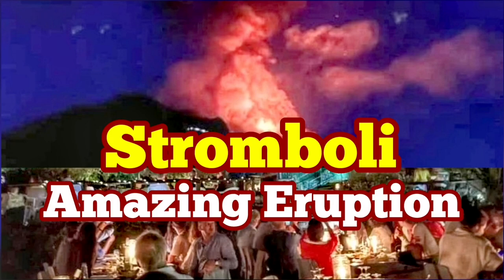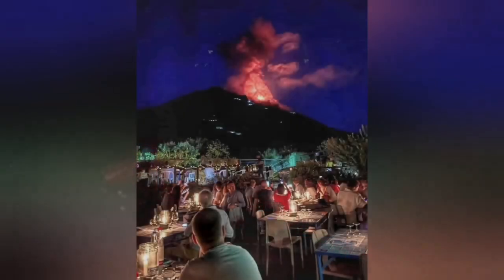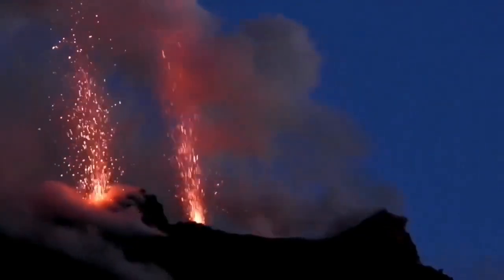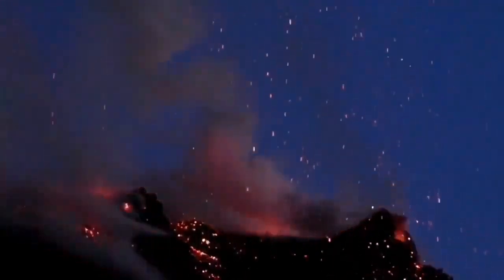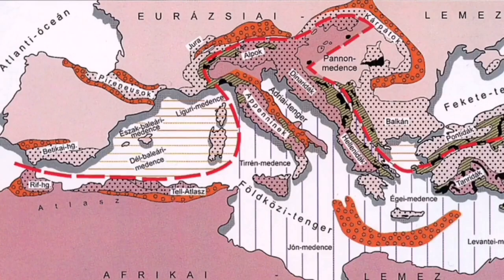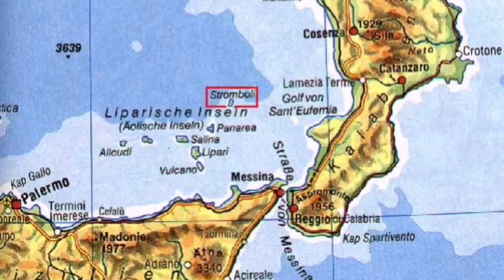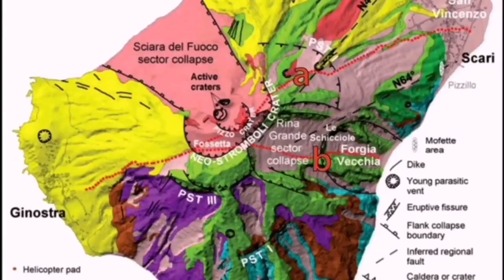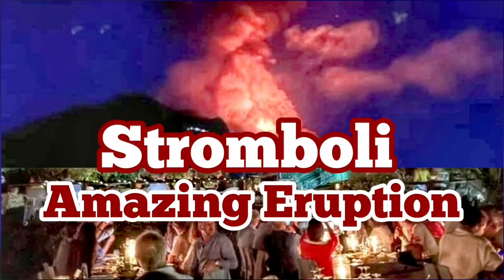Amazing Eruption Of Stromboli During Restaurant Dinner, Italy, Africa Eurasia Collision Zone